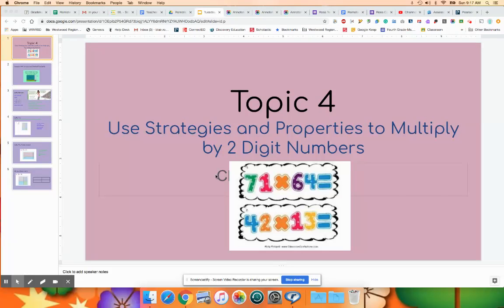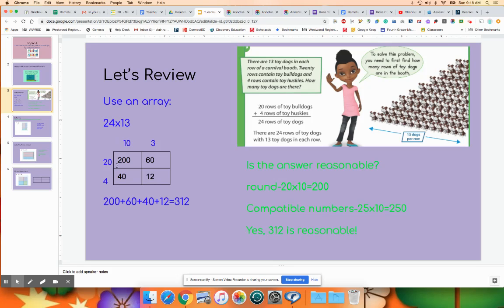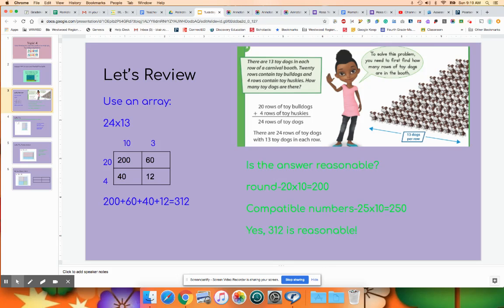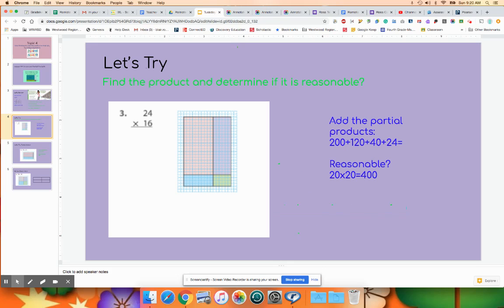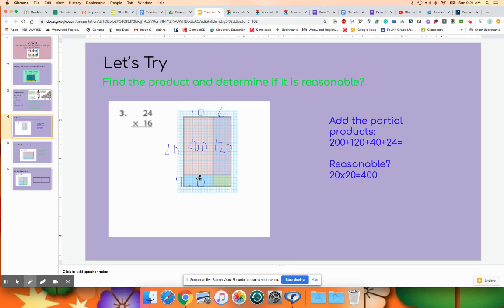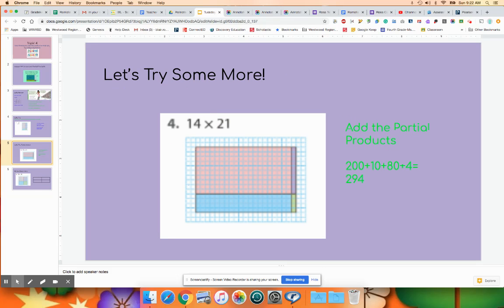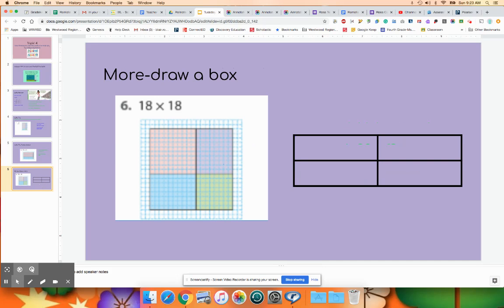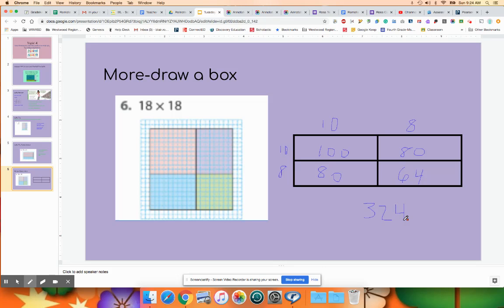Tuesday Lesson 4-4